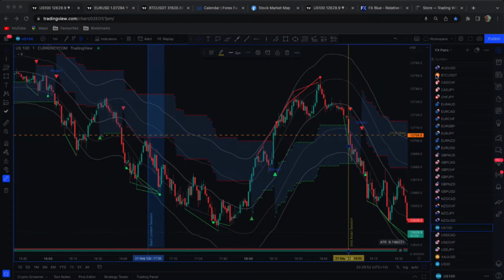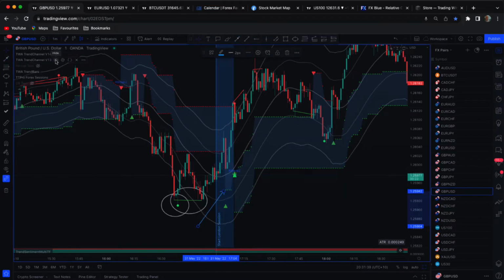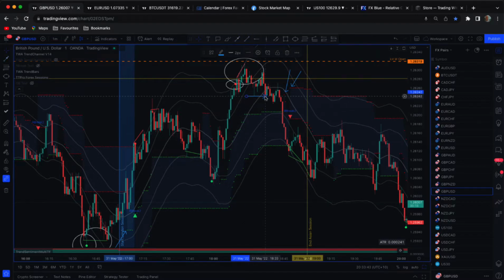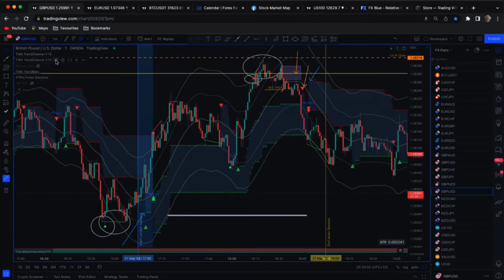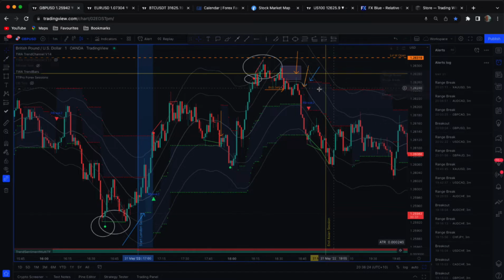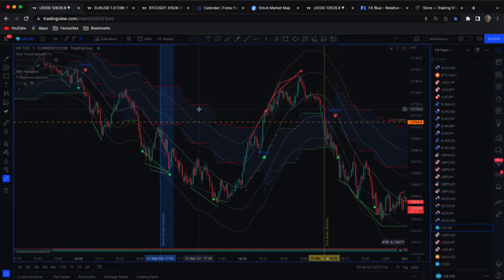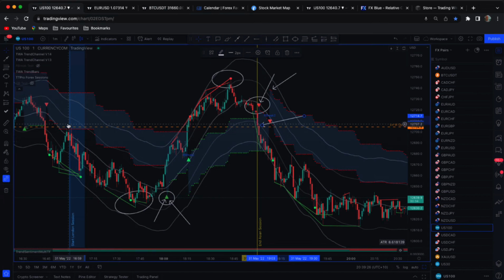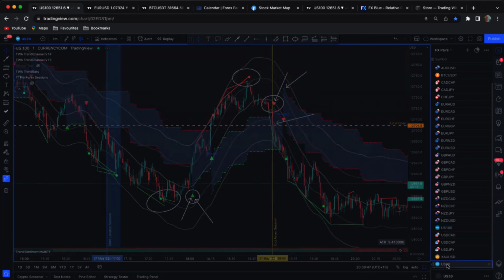Trading The London Session Open and Asian Close